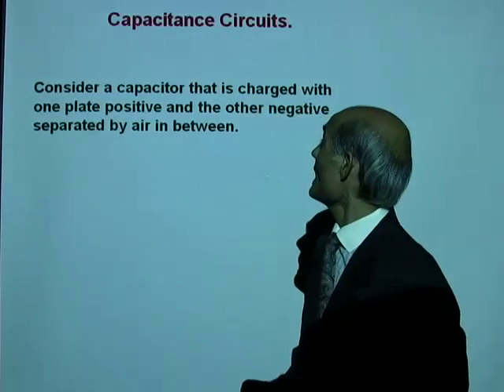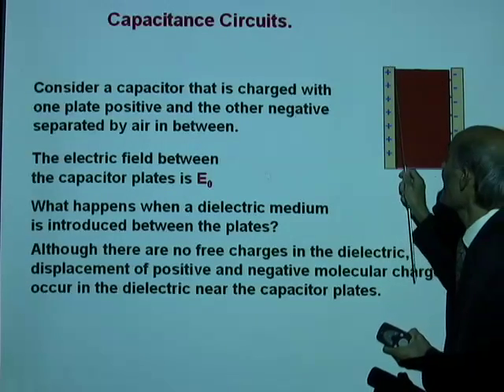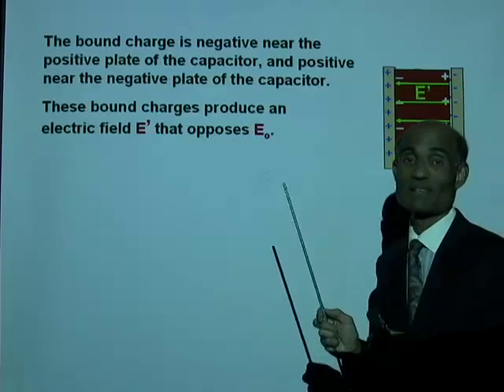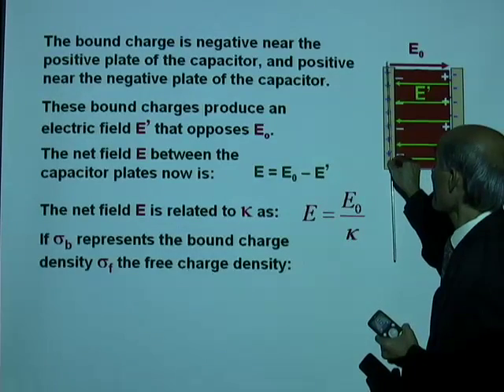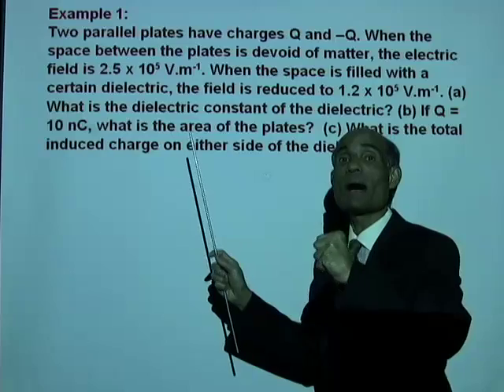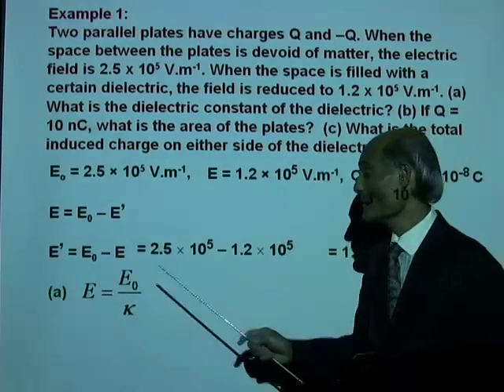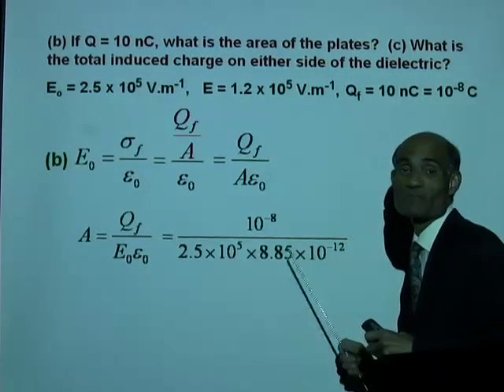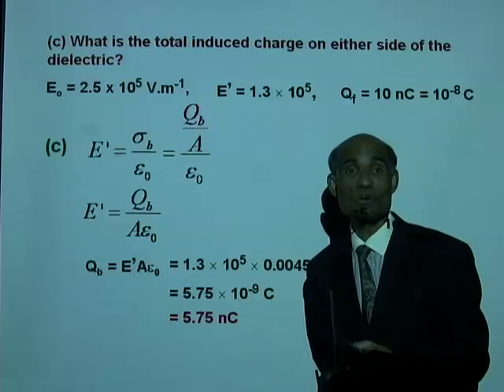PHY2049 Lesson 3 2a Capacitors in Series i